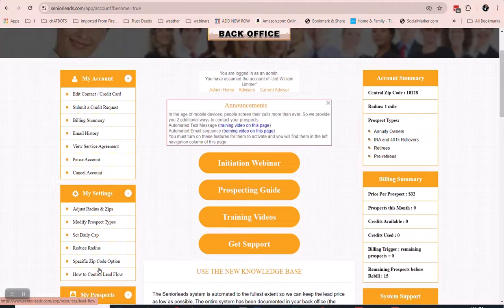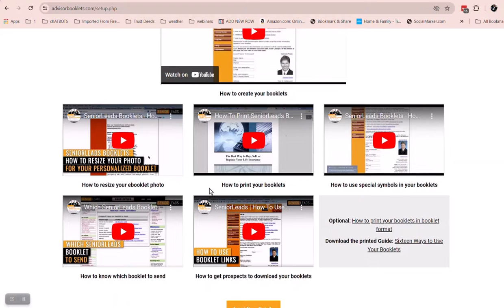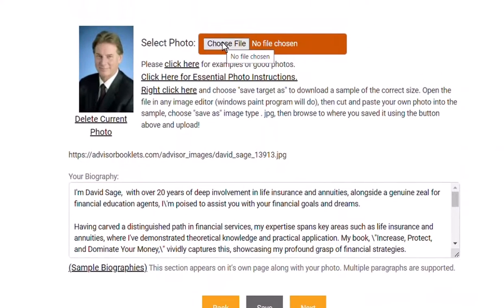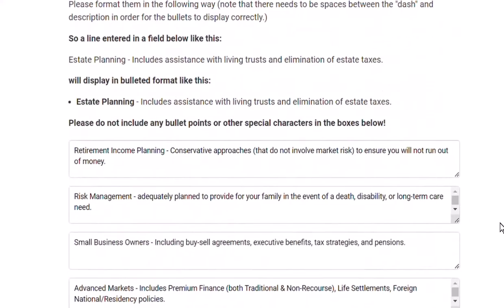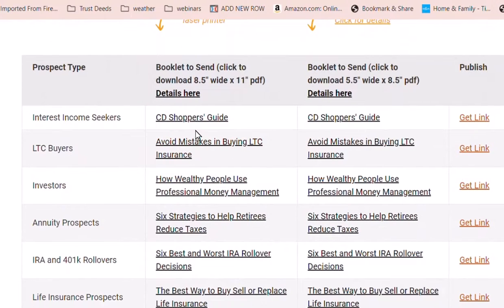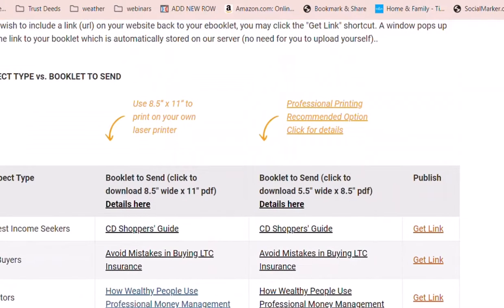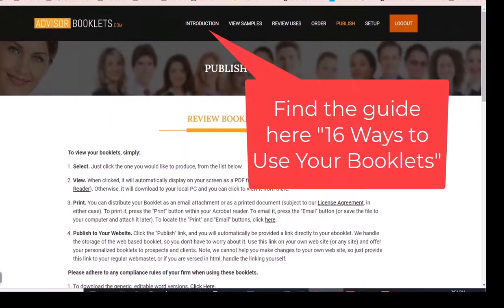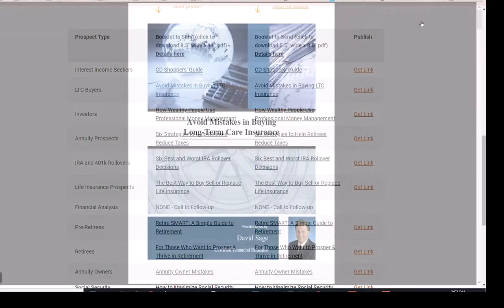How to Create Your Retirement Prospects Booklets